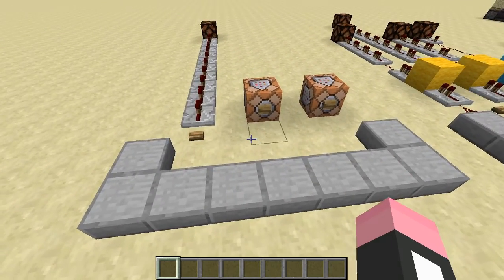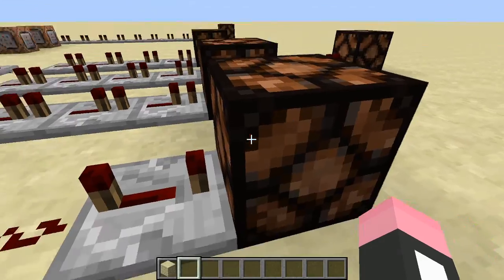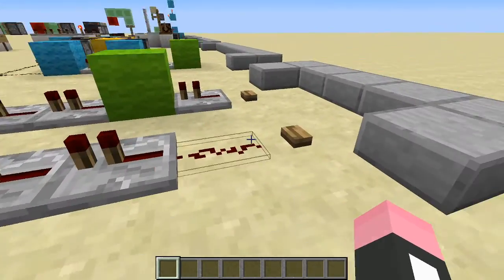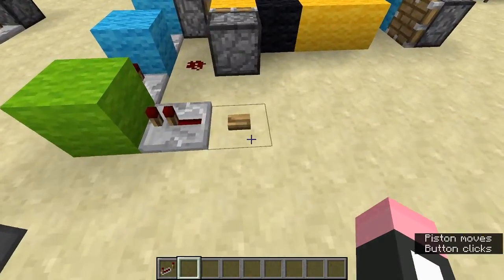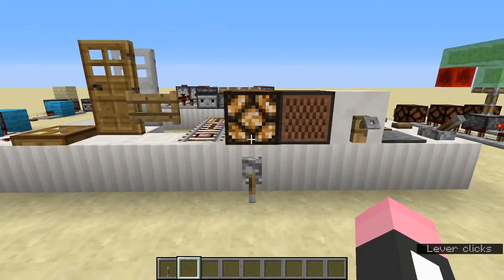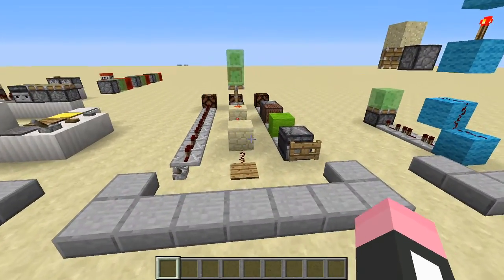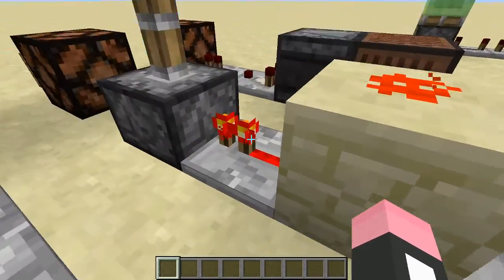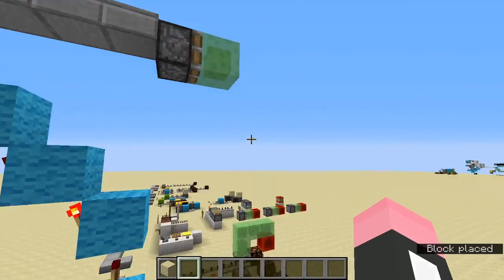Redstone Tick, Delay and Pulse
The first video on the essentials of Redstone - a brief on how to count the timing on different components, circuits that are based on creating a short pulse length with application examples.
Also includes a theoretical TNT launcher